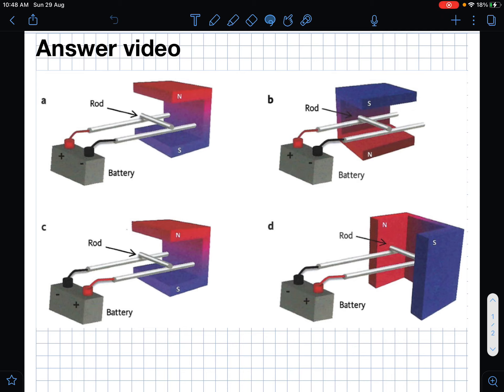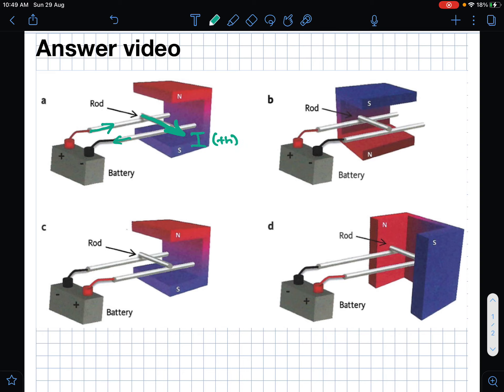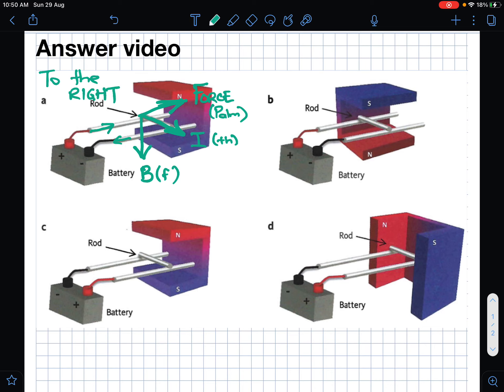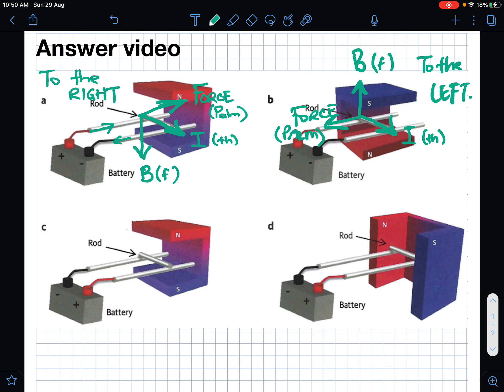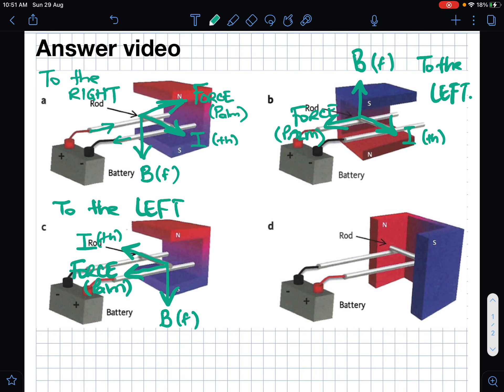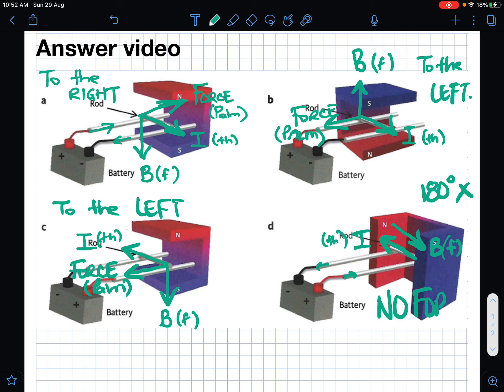Force on a current carrying wire-ANSWER Example 1